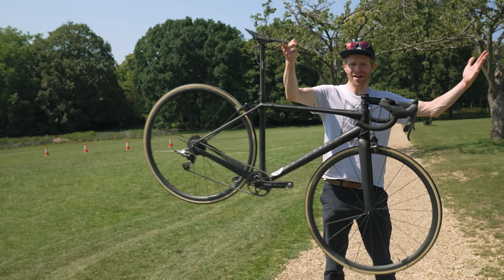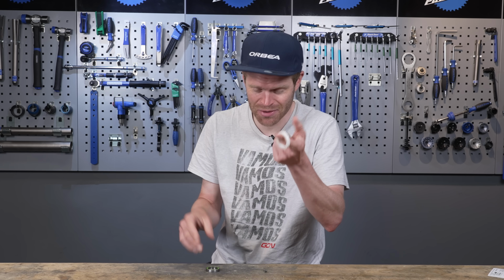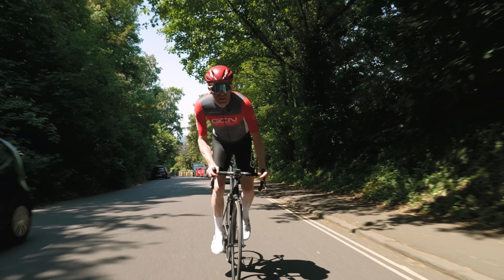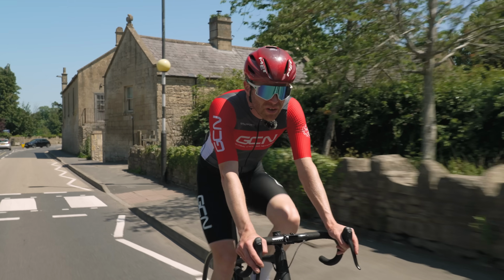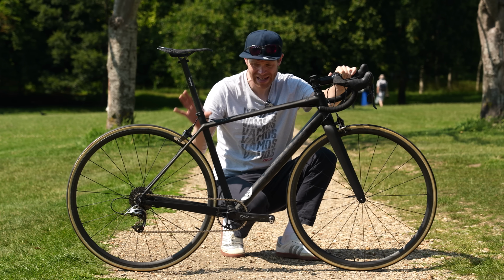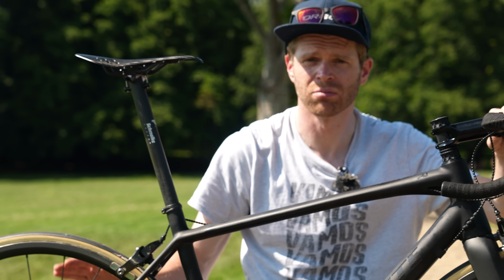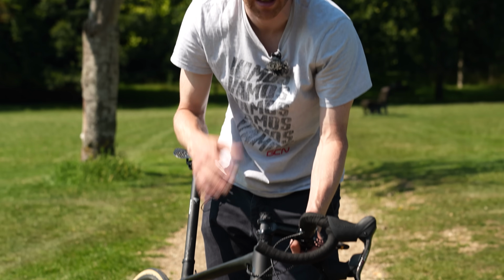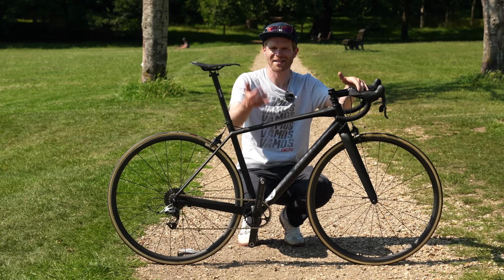Riding A 3kg Bike Was Not What I Expected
We got the chance to test ride Andrew Feather’s custom featherweight bike — and it’s INSANE. 🔥
Ollie Bridgewood takes a closer look at every detail that makes this build unbelievably light. But with a bike this light… is it even safe? 👀

⏱️ Timestamps: ⏱️
00:00 We're Test Riding One Of The Lightest Bikes In The World!
00:59 How This Bike Came To Be
01:47 How Much Does It Weigh?
02:28 Ceramic Bearing Details
03:16 Need To Change Cleats
04:34 Test Climb!
06:14 First Impressions
07:08 Pedals, Frame, Tyres & Impressions Descending
11:08 More Details On The Build: Fork, Carbon Fibre, Rim Brakes & Calipers
12:24 More On The Wheels & Free Hub Sound Check
13:23 Groupset, Brake Levers & Rear Derailleur
14:50 Titanium Chain, Saddle & Seatpost
15:52 Handlebars, Bar Tape, Stem, Mount & Spacers
17:14 Bar End Plugs, Chainrings & Cable Housing
18:23 Compromises
20:05 Conclusion

Insurance: Viewers in the USA and UK can explore GCN Insurance products
Join the GCN Club on Zwift and ride with us!

What do you think of this bike? 😍

You Like It! - Sarah, The Illstrumentalist
1am Omw - Ballpoint
Amen Brother - Matt Large
Blues Rock Dawg - Def Lev
Chicken Truck Race - Heyday Highway (Version E701321d) - Fullmix_high_quality
Chicken Truck Race - Heyday Highway
Crunched - Bonkers Beat Club
East West_west East - Ooyy
Make It Make Sense (Instrumental Version) - Gamma Skies
Maybe I Need Another Vacation - Daniel Fridell
One Way Love - Baegel
Rage Bait - Splasher!
Resiliencia - Roonin
Run Me Down (Instrumental Version) - Roof
Something Special - Duckmaw
Strike Back - Scientific
The Sun - Ooyy
Trust Me I Got This - Stationary Sign

We’ve got great maintenance videos to help you get the most from your bike; pro-bike tours from all the biggest races; special features and the weekly GCN Tech Show!

GCN1757